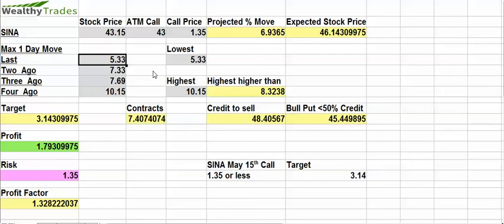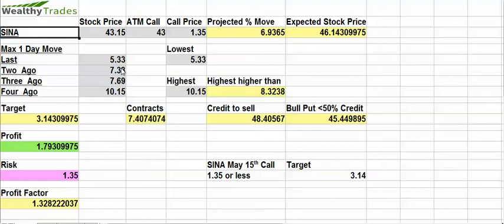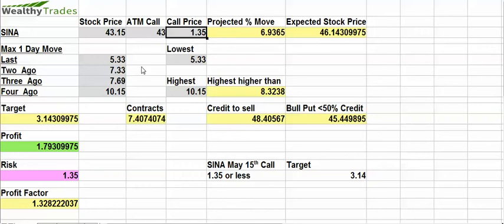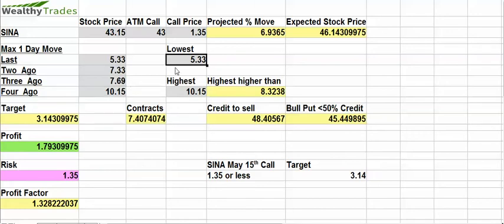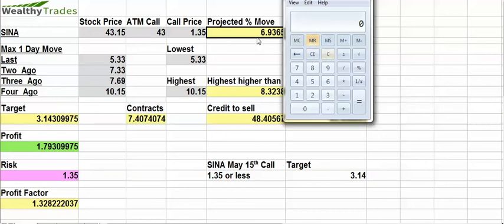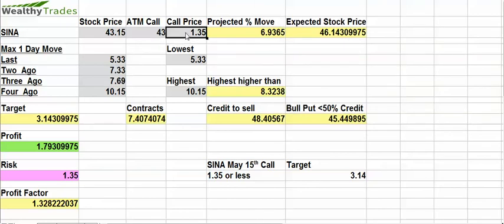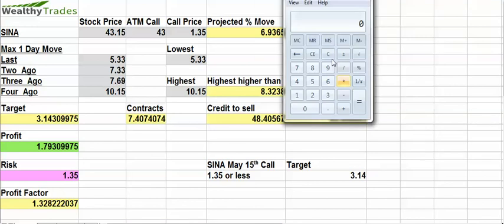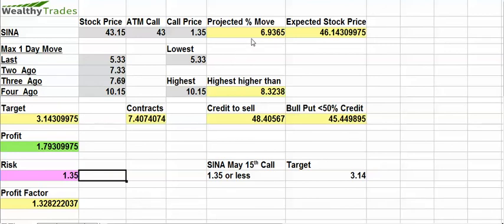Earnings Alert 5.14.15 wealthytrades.com